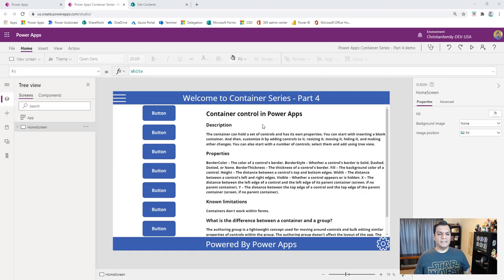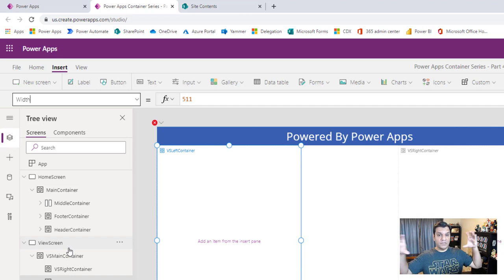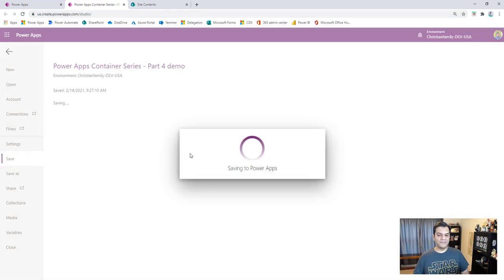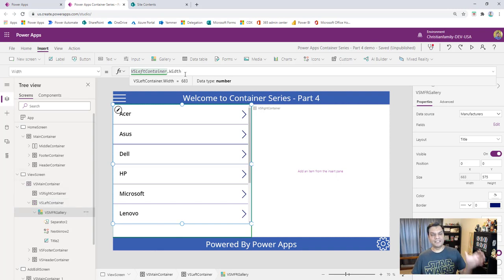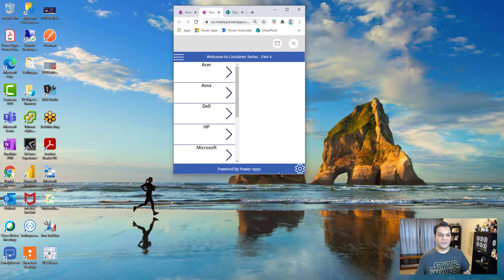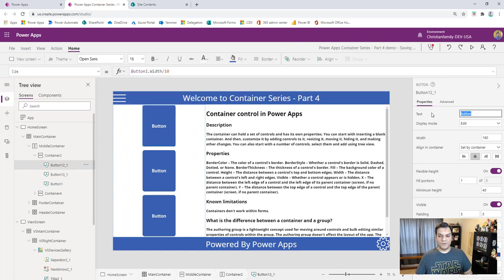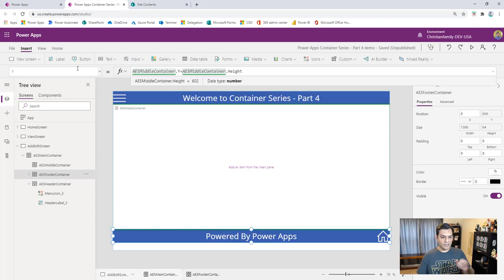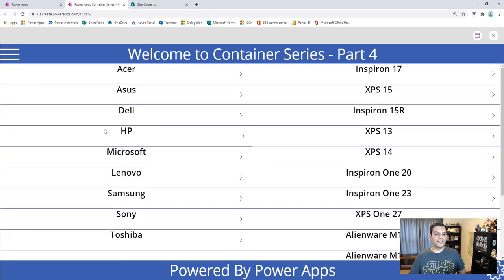Power Apps Container Series Part 4: Responsive Gallery & Edit Form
This is a continuation of my Power Apps Container series. In this video we are going to add responsive galleries and edit forms. We are going to start from where we left off in the Part 3 video.
Here is a link to where you can download the MSAPP file with the responsive home screen